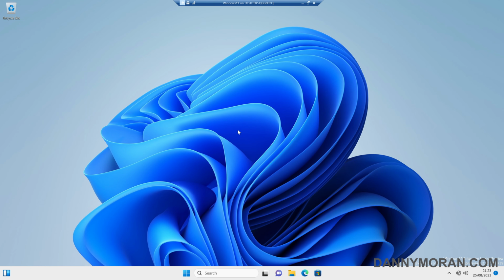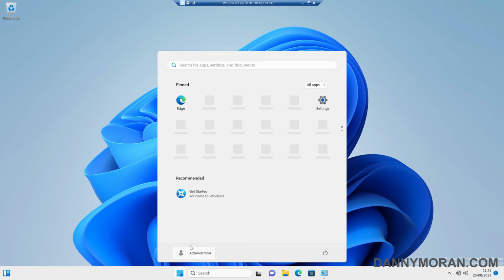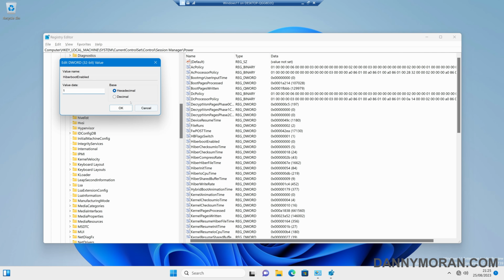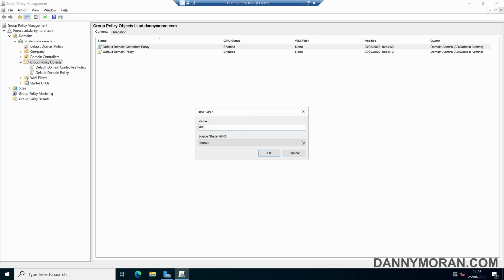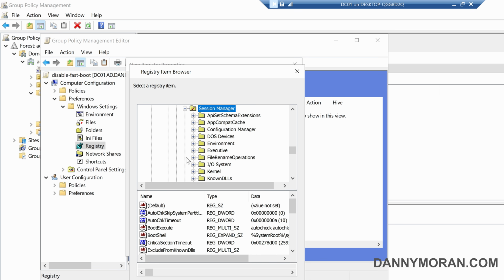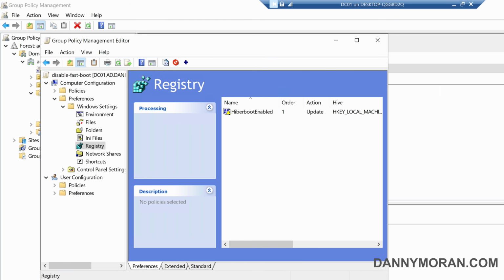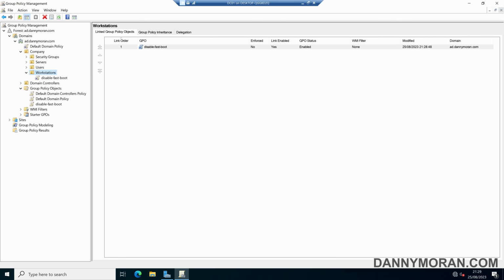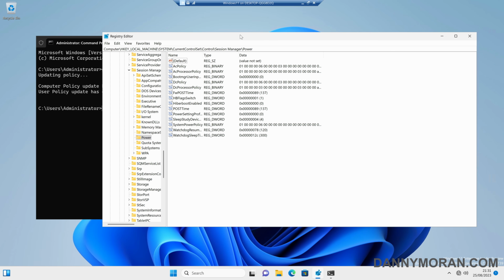How to disable fast startup on Windows 11 (Manually and using Group Policy)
Learn how to turn off fast startup of Windows 11 and Windows 10, using the Power Options gui as well as deploying a registry key using Group Policy. In this example, I show you how to find the gui option to disable fast startup, and then show you how to use a group policy to deploy a registry key to all workstations connected to an active directory domain so it can be turned off on all machines.

Group Policy Settings:
Action: Update
Hive: HKEY_LOCAL_MACHINE
Key Path: SYSTEM\CurrentControlSet\Control\Session Manager\Power
Value Name: HiberbootEnabled
Value Type: REG_DWORD
Value Data: 0
Base: Decimal